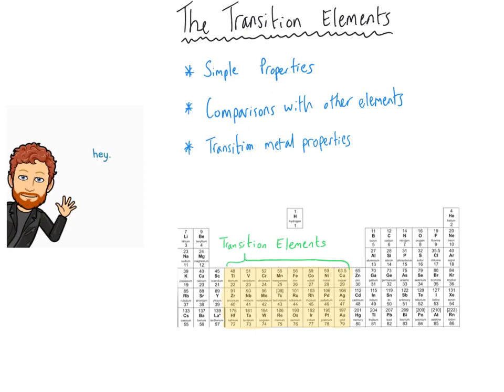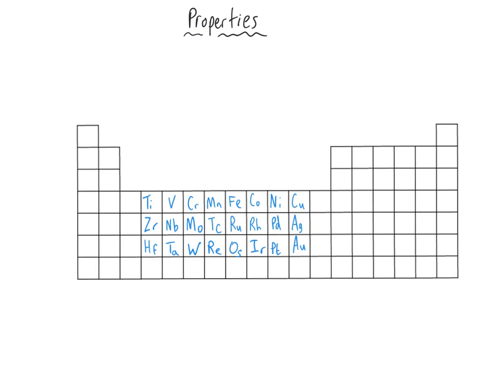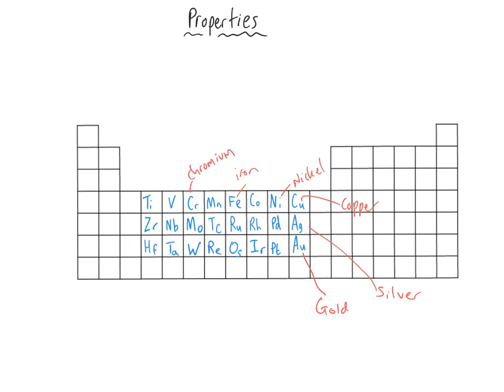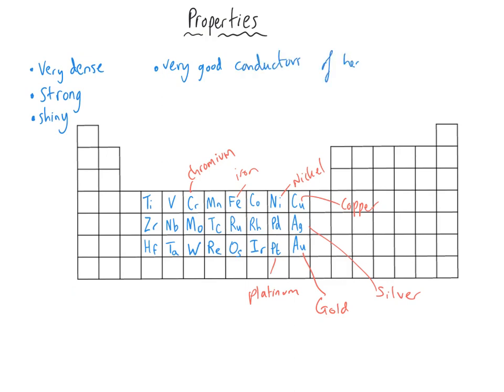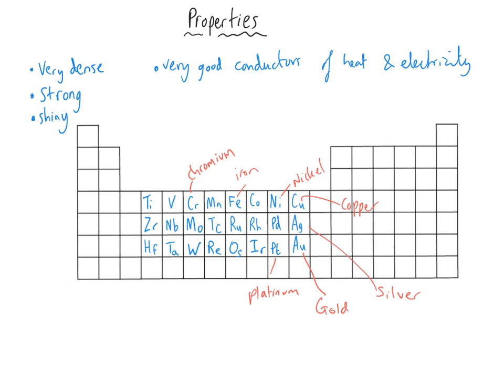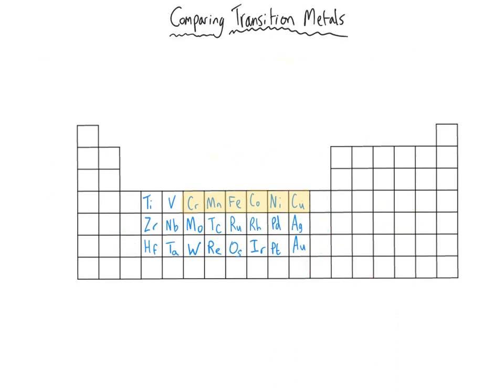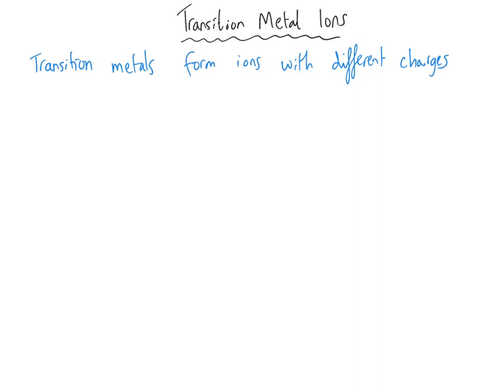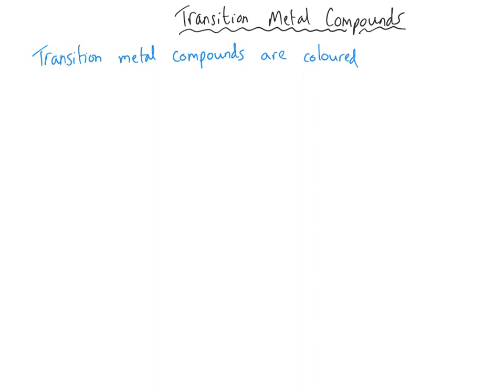Transition Elements | GCSE Chemistry